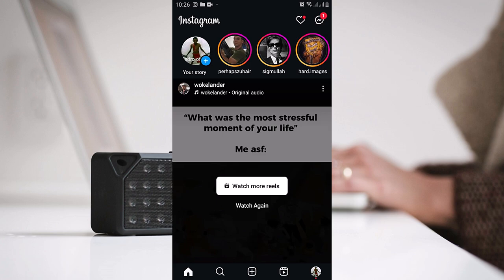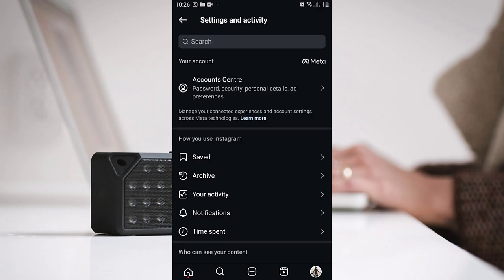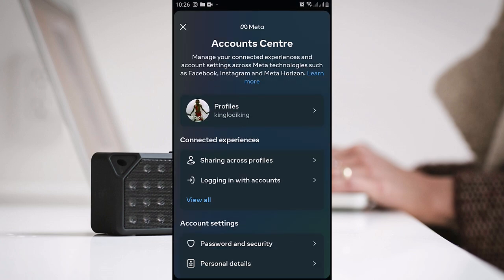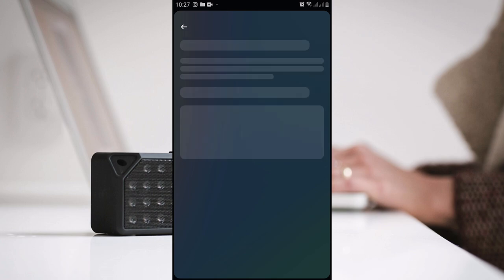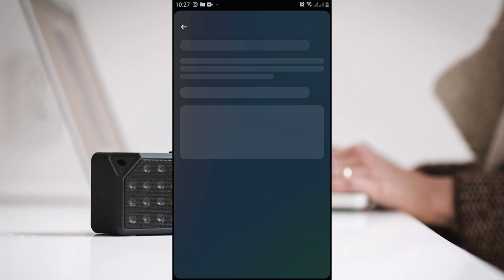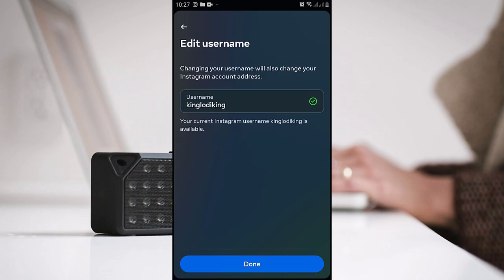How To Find Instagram Username - Full Guide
Do you want to know How To Find Instagram Username? Then this is the video for you!

This is a step-by-step tutorial on how to find instagram password and username  full guide on this.